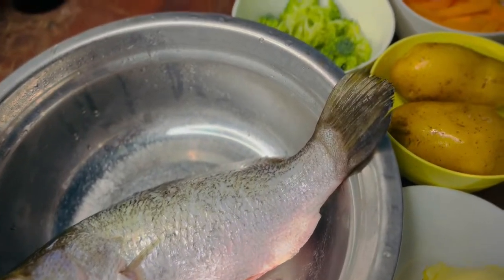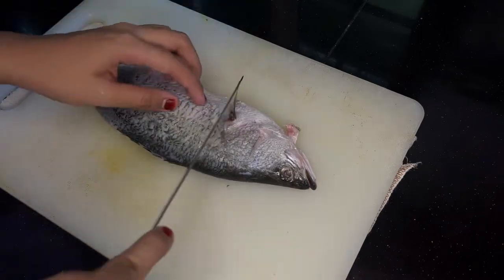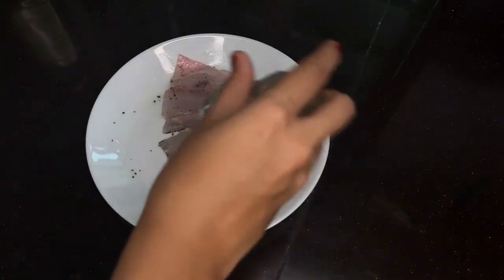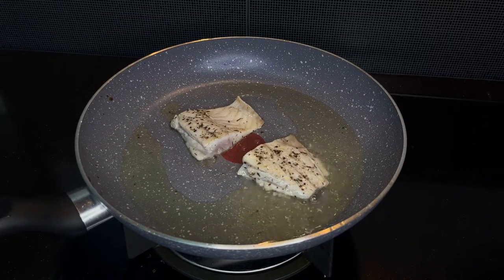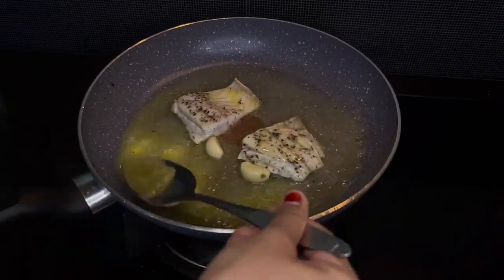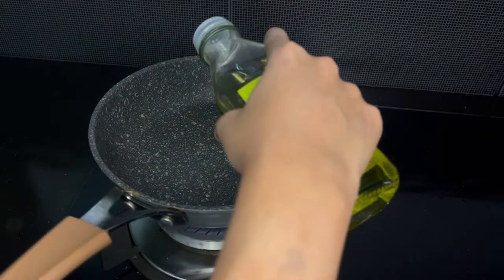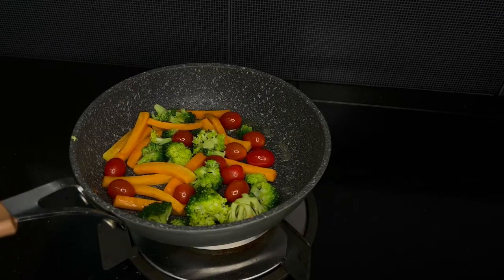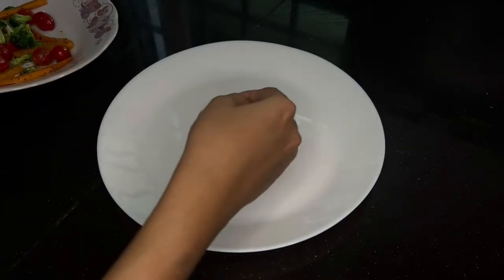Pan Fried Sea Bass Served With Lemon Butter Sauce Accompanied With Mashed Potato & Saute Vege